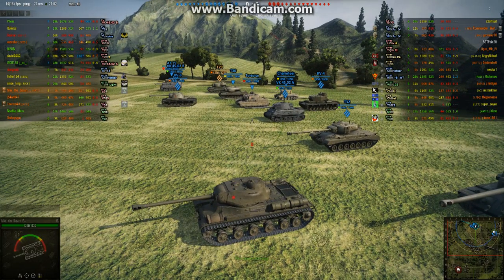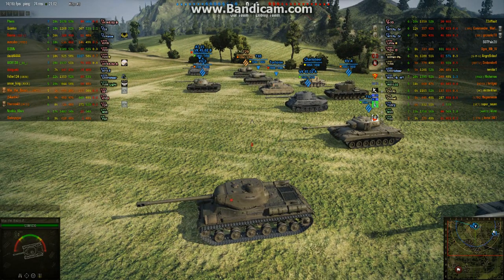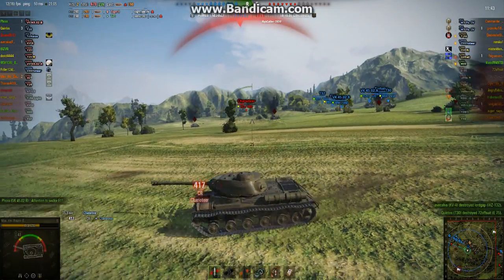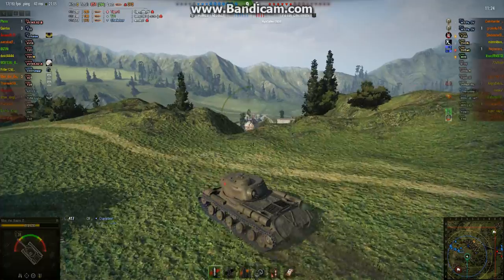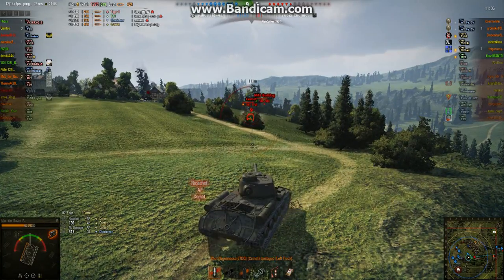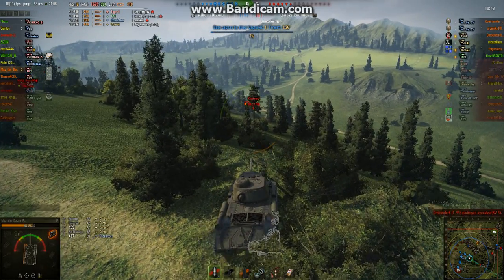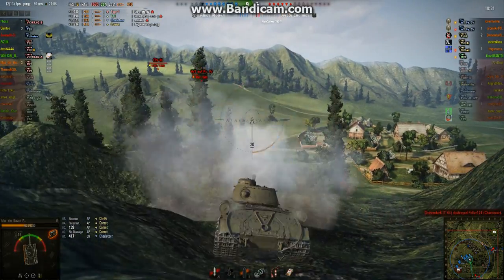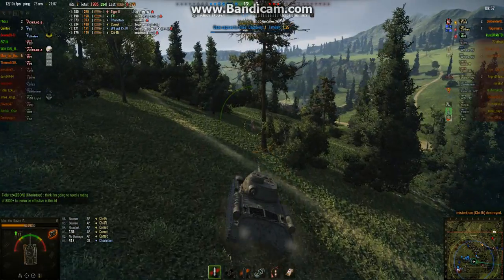2 Tiers Down IS Earns Ace Tanker and Top Gun!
In this video, Max (you may remember him from Keep Calm and Carry On!) shows us that the Soviet IS can still be effective in a Tier 9 game.  He brings home the Ace Tanker Mastery Badge and the Top Gun in the win!